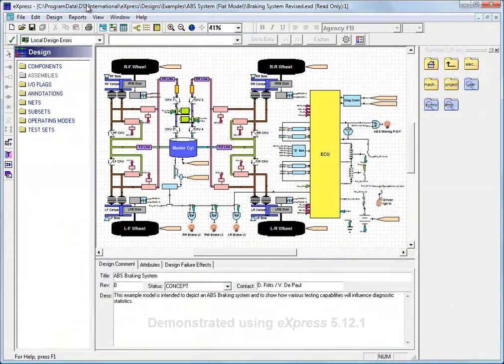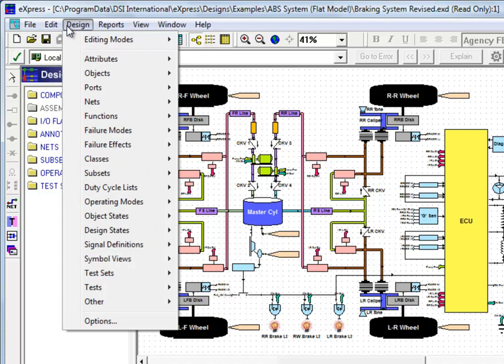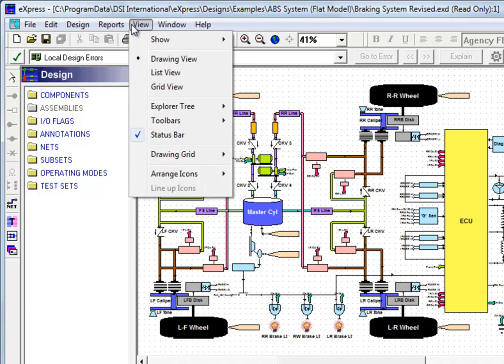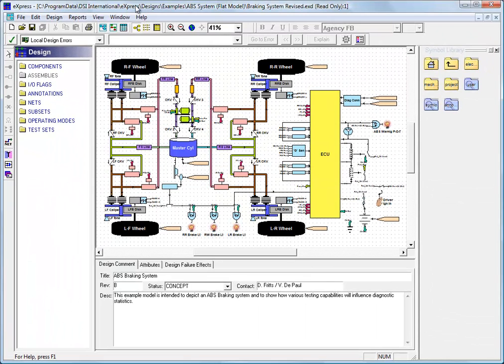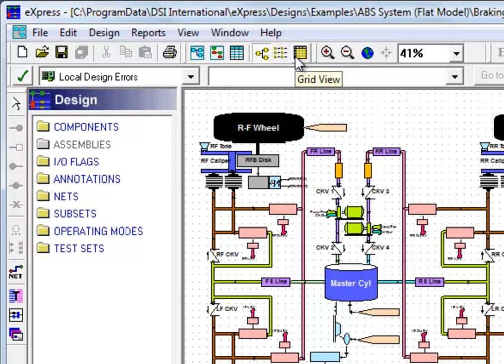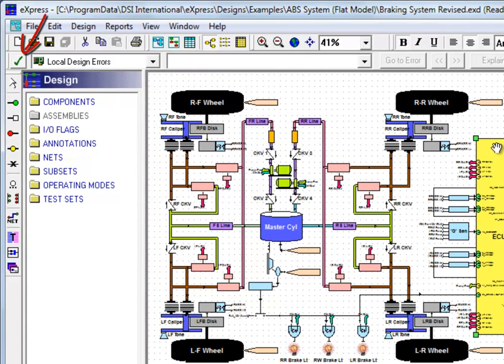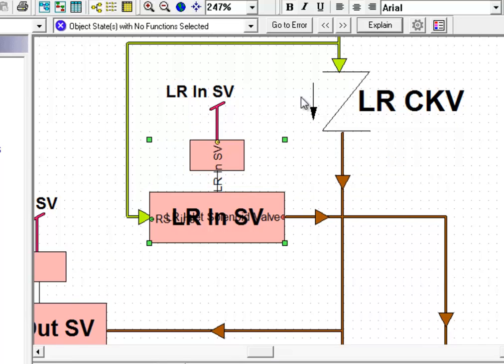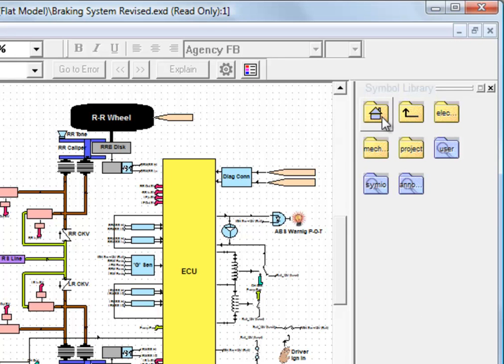Exploring Models - Understanding the Interface Part I (First Steps Series: Part 4 of 14)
This video will provide an overview of the various areas within the eXpress environment and how to navigate through the tool.